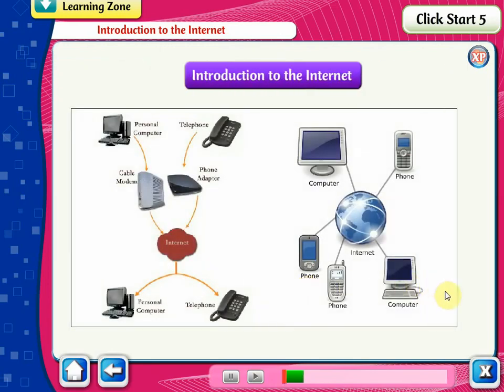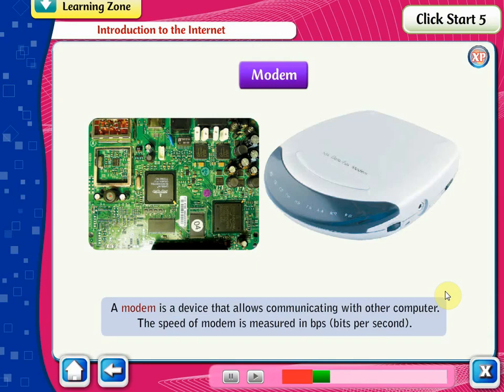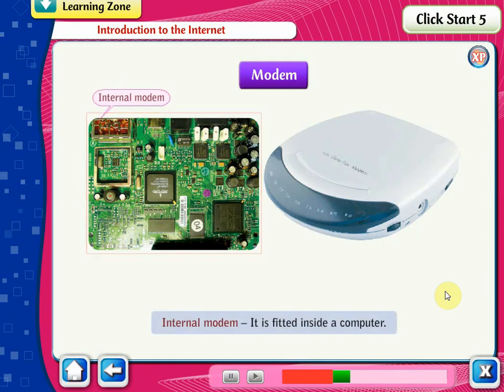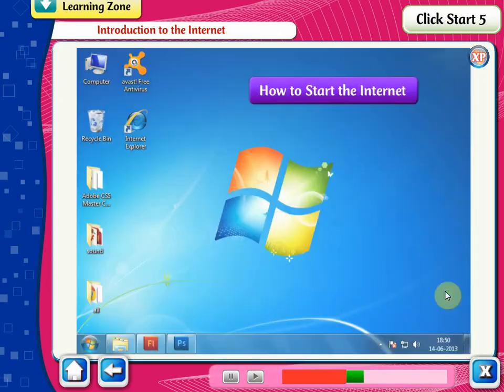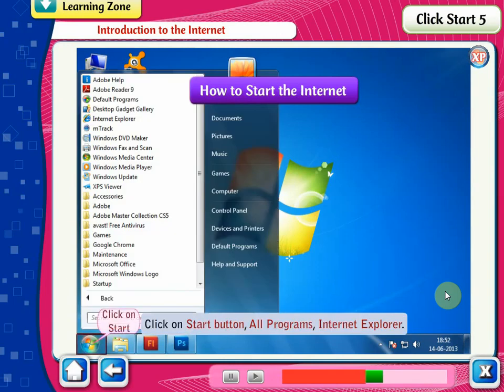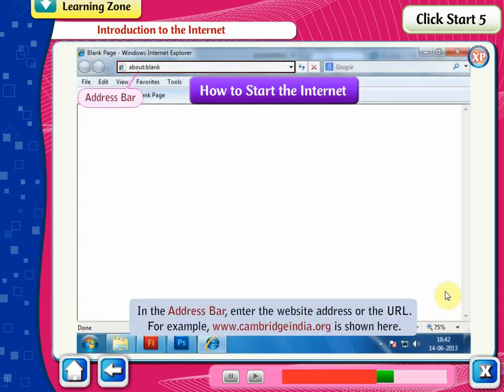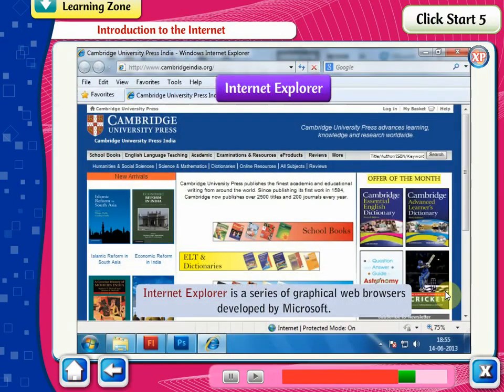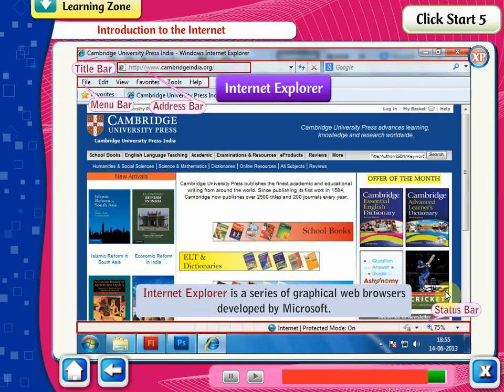ICT LESSON GRADE 5 PRIMARY - INTERNET